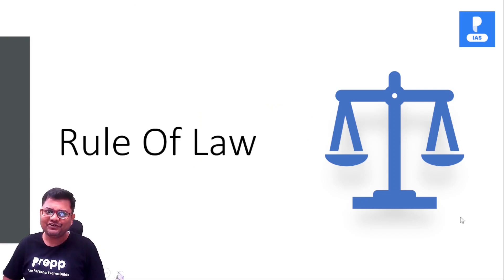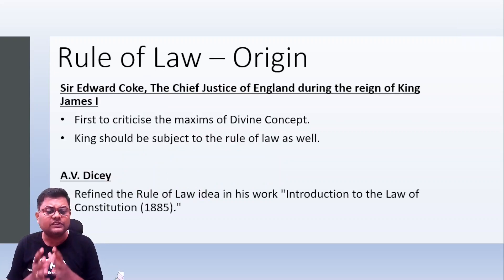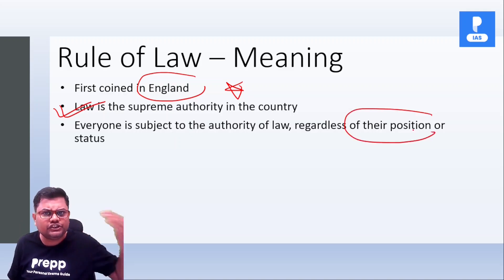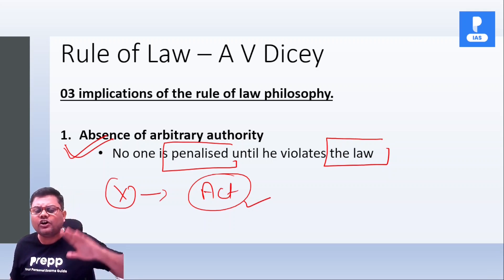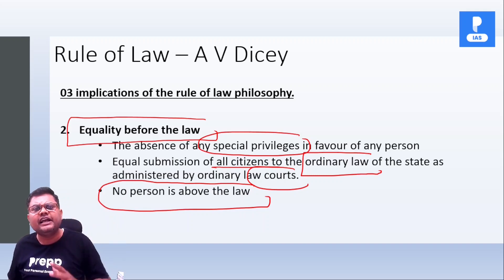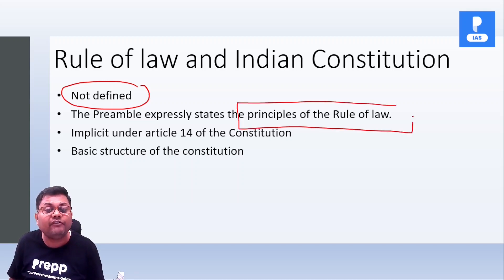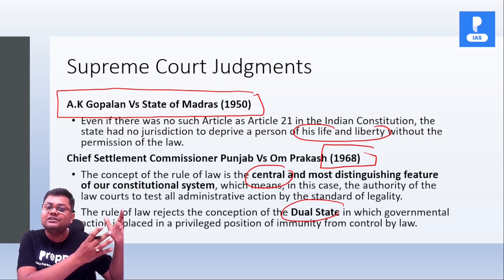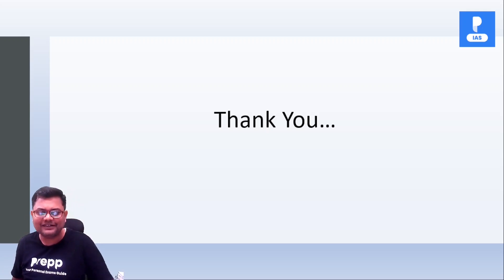Rule of Law | Understanding it's concept | By Sourabh sir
Rule of Law | Understanding its concept | By Sourabh sir

In this lecture Saurabh sir explained the concept of rule of law which is an important topic comes under GS Paper 2. The rule of law is the political philosophy that all citizens and institutions within a country, state, or community are accountable to the same laws.

**Foundations course for UPSC CSE 2024 by Prepp IAS***

Fill up the Query/Interest form or WhatsApp@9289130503